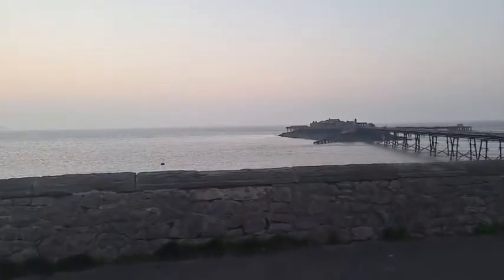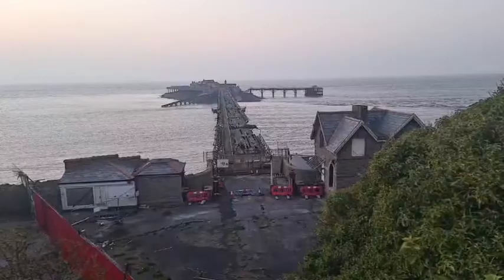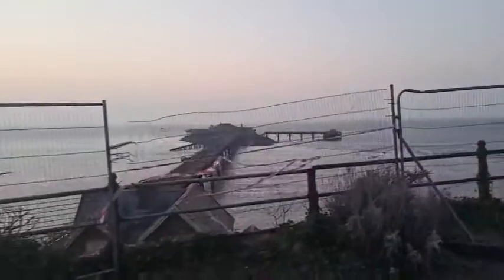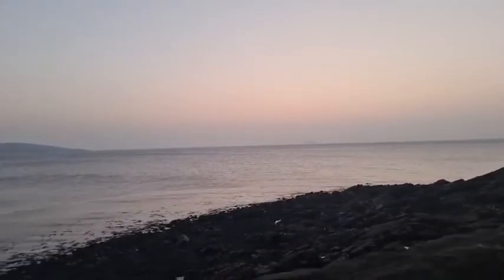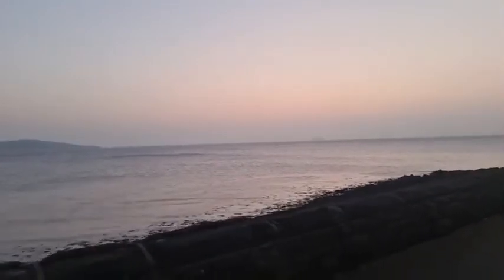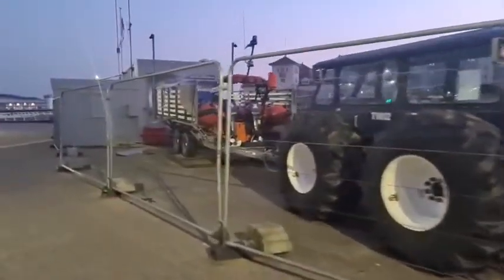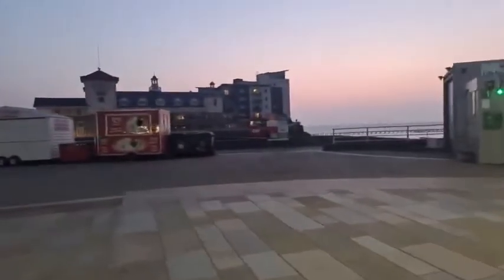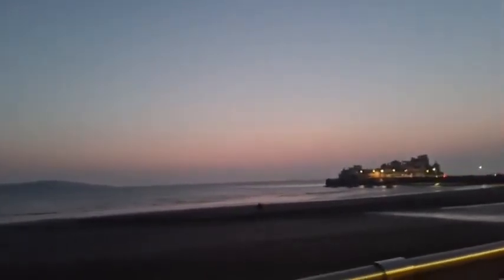Walking to Birnbeck Pier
Originally live streamed on the facebook page